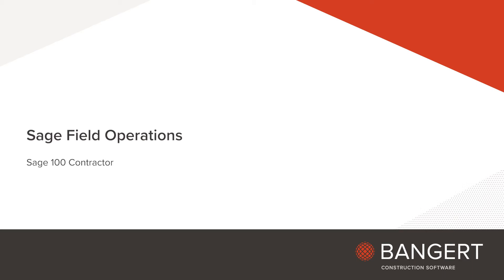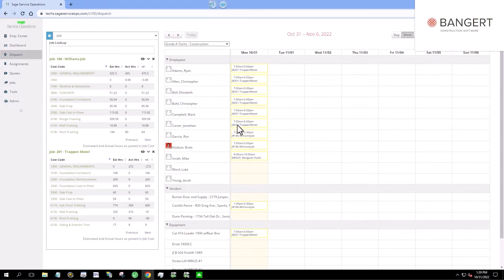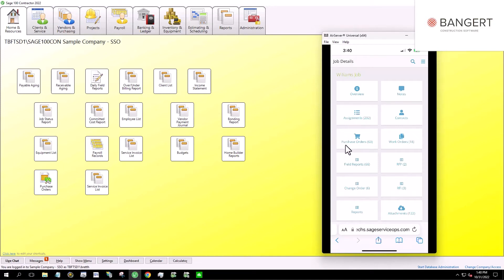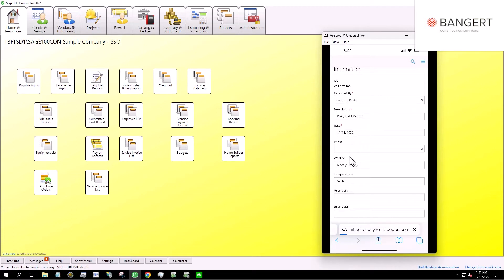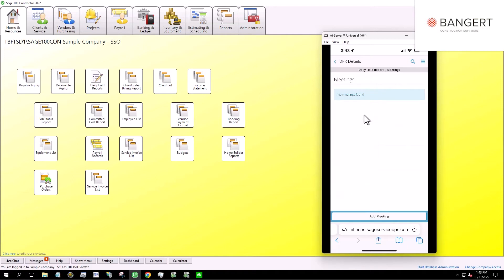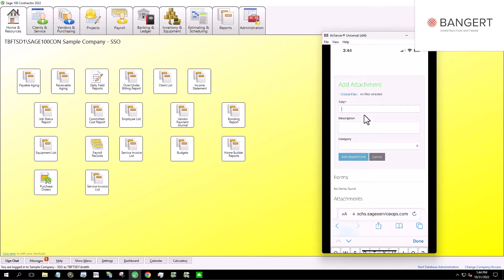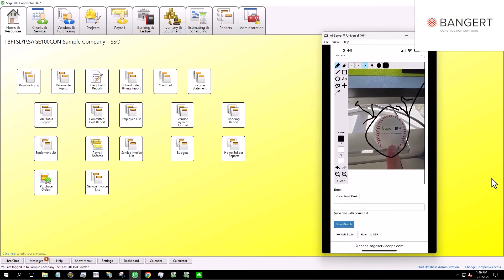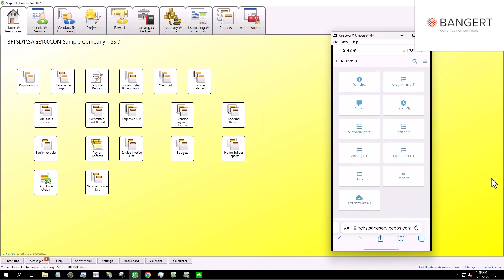Sage Field Operations (SFO) Overview for Sage 100 Contractor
Sage Field Operations (SFO) for Sage 100 Contractor allows you to manage construction projects and communications from both the field and office. With SFO, you can seamlessly enter labor time, equipment time, and submit them on the go.

Learn more about SSO for Sage 100 Contractor or request a demo

For more content like this, join us at Bangert User Group (BUG)! You will get full access to all of our resources for Sage 300 CRE, Sage Intacct Construction, and Sage Estimating. All for free! Have questions? Sign up for a free Ask Richard account and get expert advice on Sage Intacct